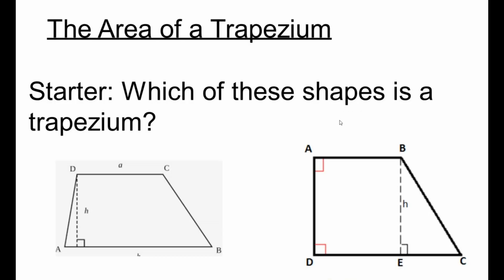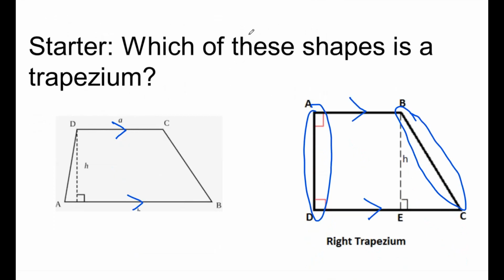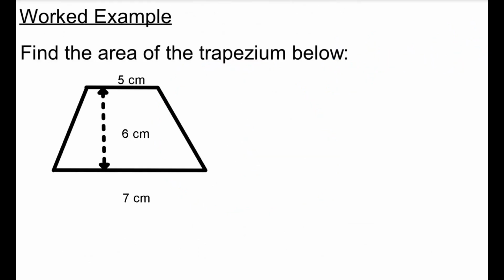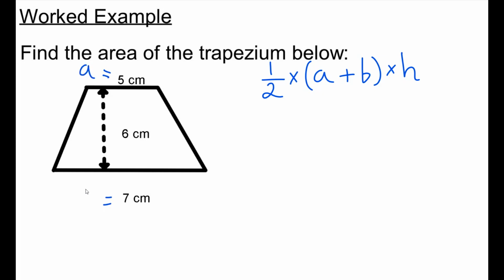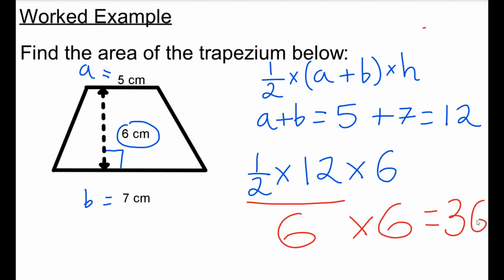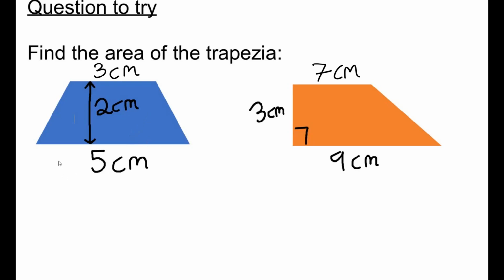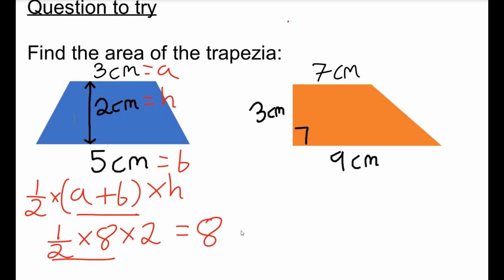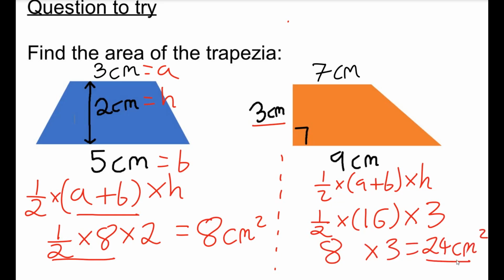Area of a Trapezium